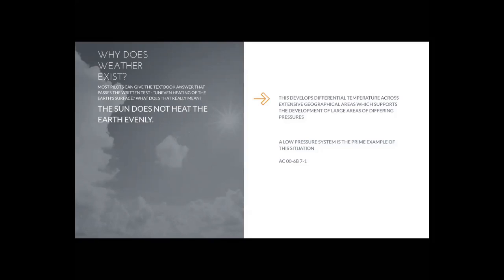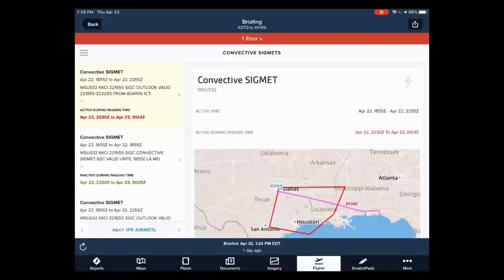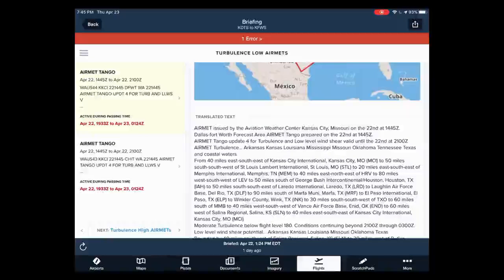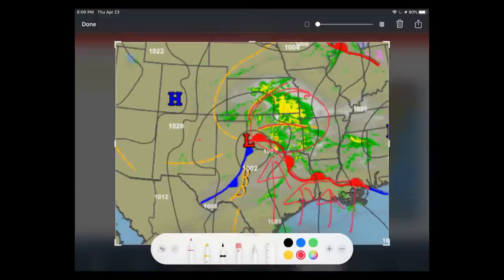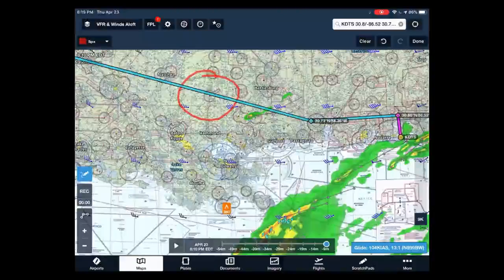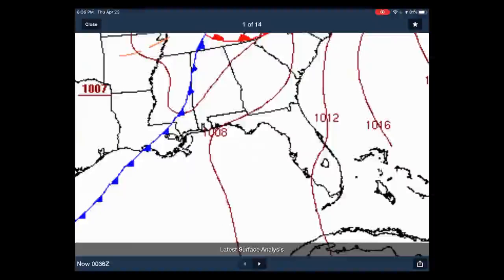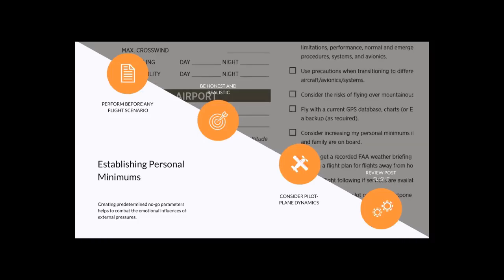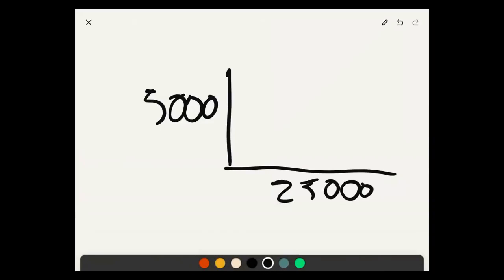Aviation Weather - Key Decision Making Through Understanding Theory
We make sense of big picture weather to gain greater insight into navigating preflight and inflight decision making as it relates to weather.